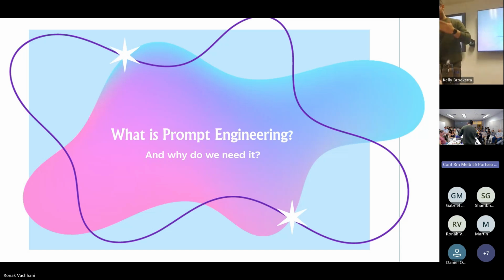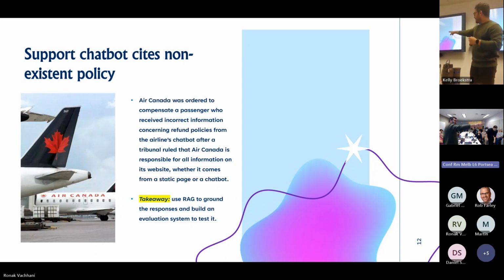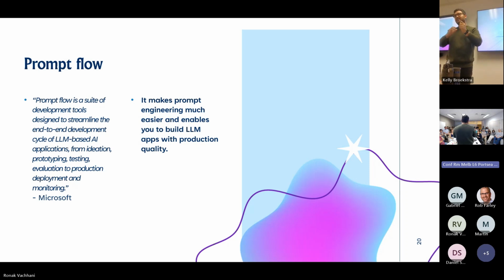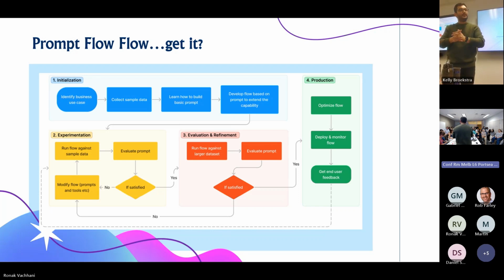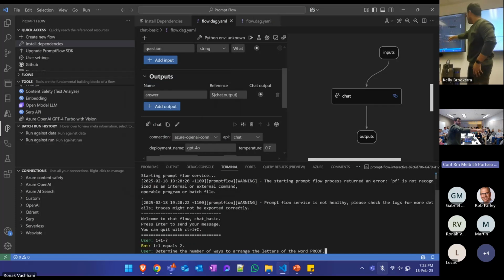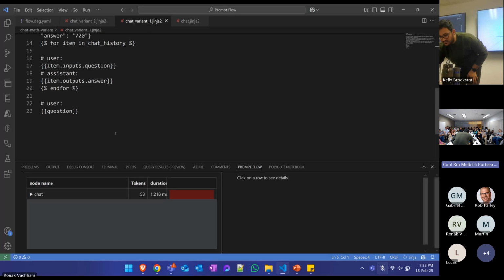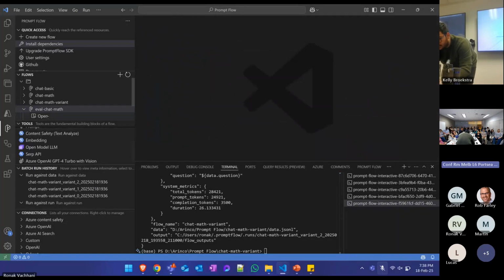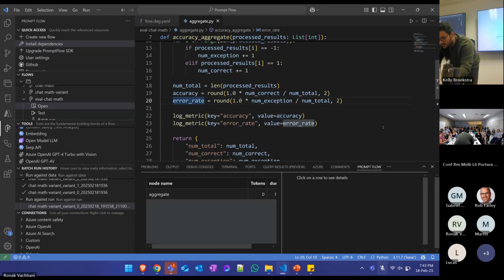Streamline LLM lifecycle using PromptFlow (Summer 25)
Ronak Vachhani - Streamline LLM lifecycle using PromptFlow
Leverage PromptFlow to fine-tune the development cycle of AI applications powered by LLMs by prototyping, experimenting, iterating, and deploying your AI applications.
Ronak is an Azure Certified Data & AI/ML enthusiast. Engineering things @ Arinco.